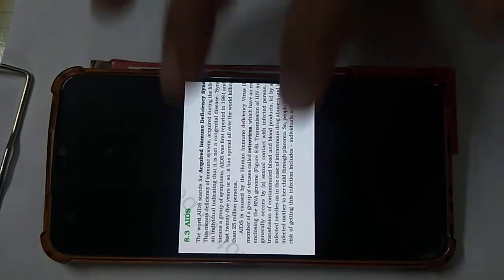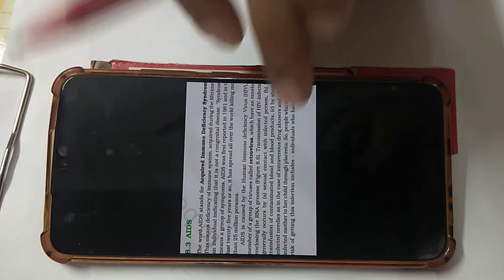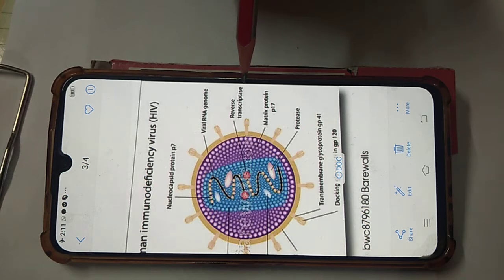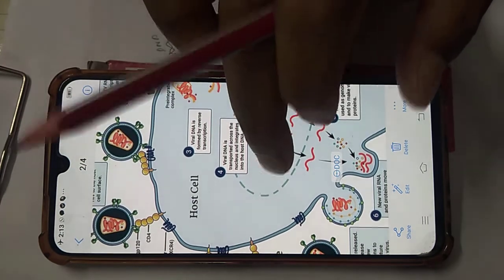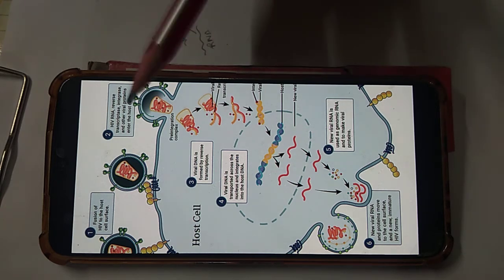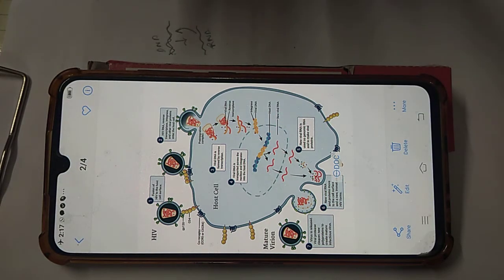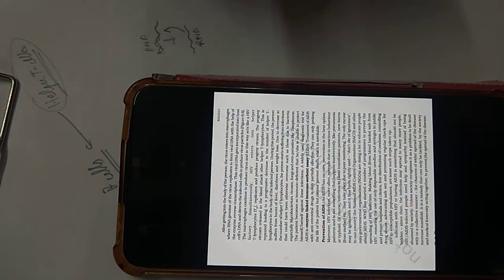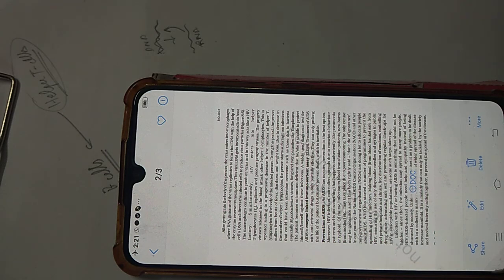HIV-AIDS : class 12